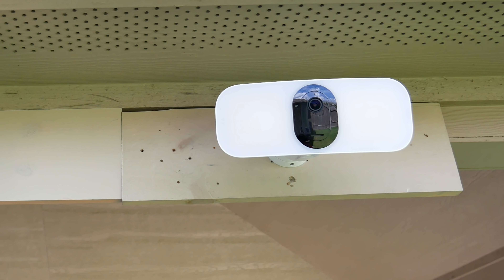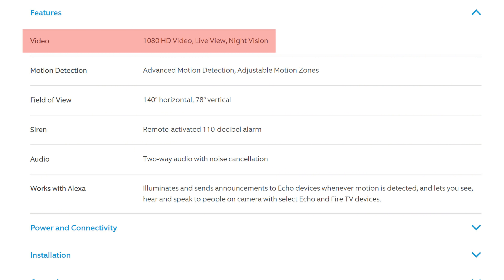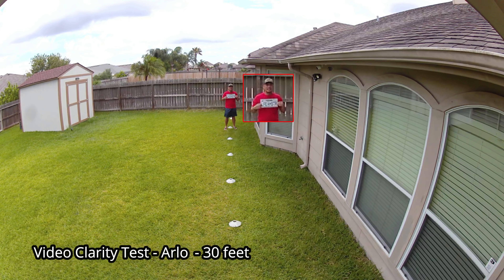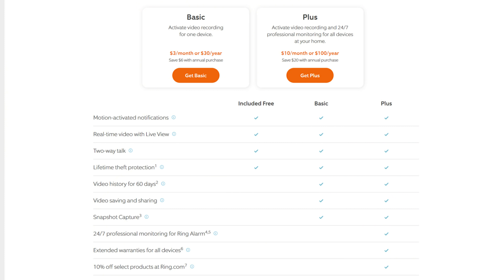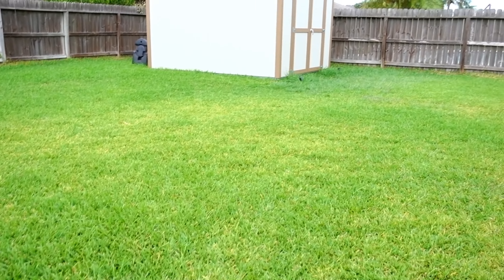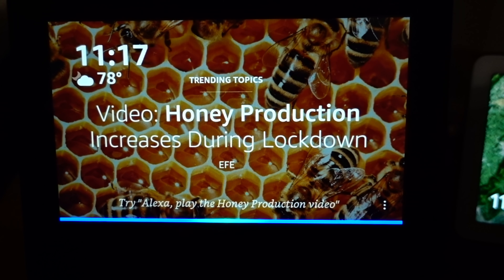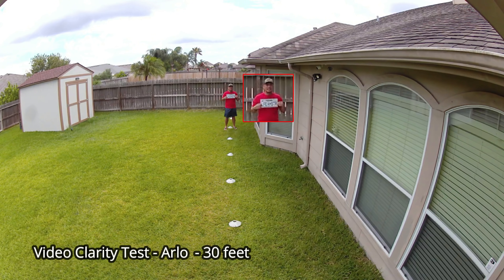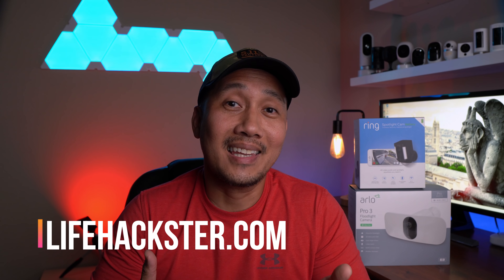Arlo Pro 3 Floodlight Camera VS Ring Spotlight Cam Battery - Video & Audio Quality and Features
Today, we will be comparing the newest WiFi camera from Arlo... the Arlo Pro 3 Floodlight Camera and compare it to the older Ring Spotlight Cam battery version. I selected the Ring and it might not be a fair comparison but it is the closest light camera that I can compare it too in the same price range plus both of them needs a subscription to be able to view footage in the cloud.
We will be comparing video and audio quality in both daytime and night, their light output and quality, run a battery of tests as see which camera system is more responsive and in the end... we can answer the question... Are these 2 camera worth it on their 200 and 250 dollar price range?

Time Stamps:
Ring Spotlight Cam Usage History - 00:39
Pricing - 02:30
Video Specs - 02:50
Video and Audio Quality - 03:11
Camera Lights Specs - 07:18
Motion Detection & Testing - 07:44
Audio Test - 12:46
Alexa and Google Home Testing -13:12
Final Thoughts - 15:39

Arlo Pro 3 Floodlight
Ring Spotlight Cam Battery